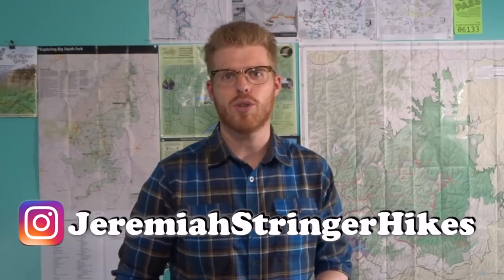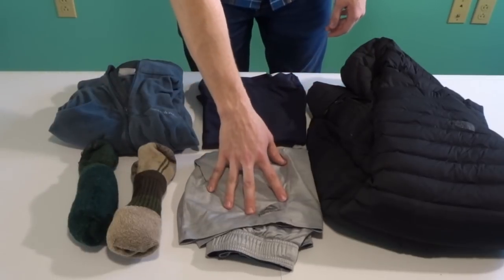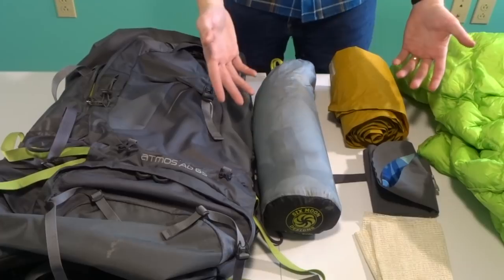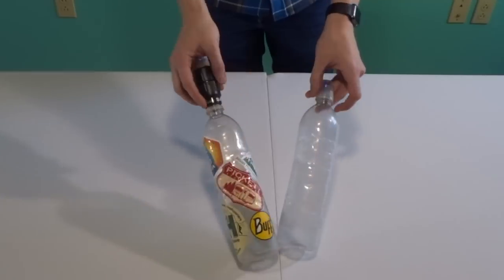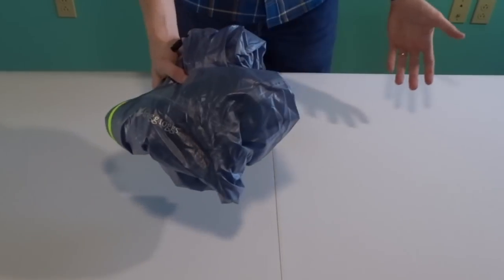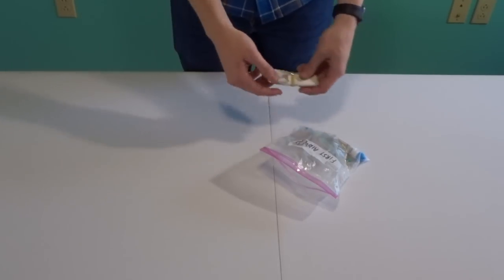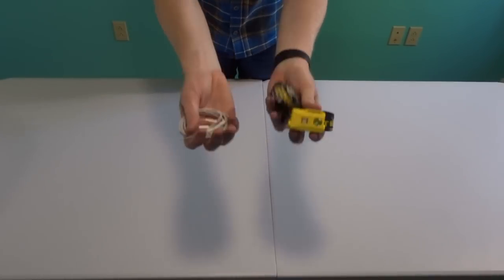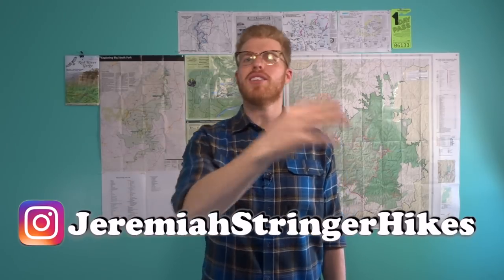Gear For A Weekend Hike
Jeremiah shares what gear he is taking for a weekend hike. Some of the gear is ultralight, some gear is light weight and some is more traditional. This is a great gear list for beginners. This backpacking gear can be used in warm weather and cold weather. This gear list is up to date for 2019. The gear loadout also includes a tent as the choice of shelter. This hiking gear list makes a great checklist for a 3 day backpacking trip.

My Go To Gear:
Osprey Atmos 65L AG
Lunar Solo Tent
NeoAir Xlite Pad (Long)
Nemo Disco 15
Buff Headwear
Altra Lone Peak 4.0s (Men’s)

My Camera Gear:
Sony HX80 Camera